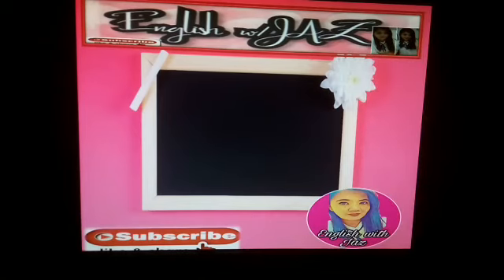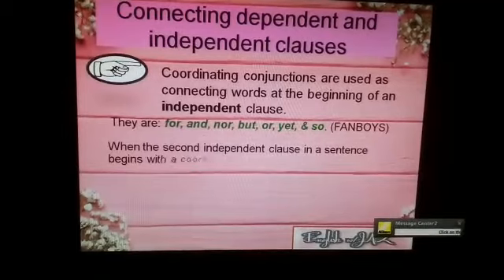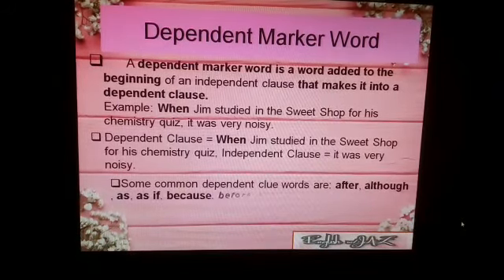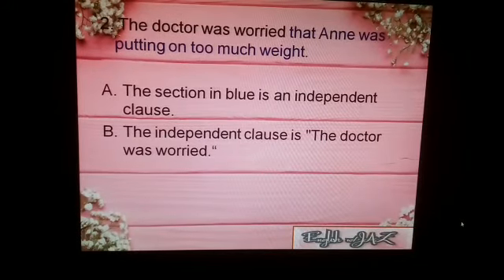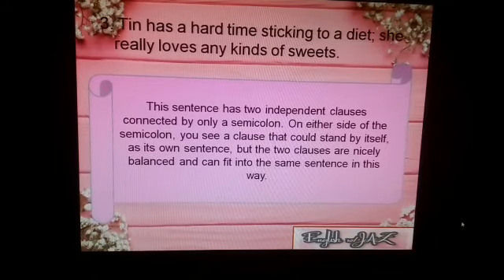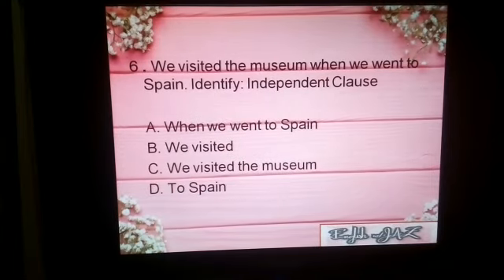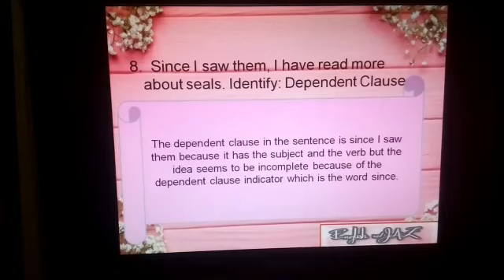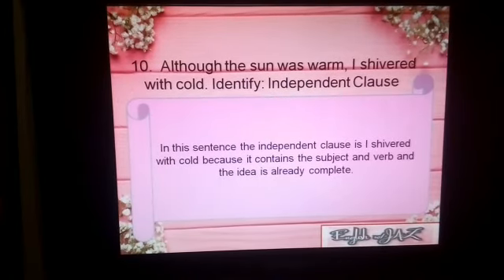Dependent and Independent Clause - Review